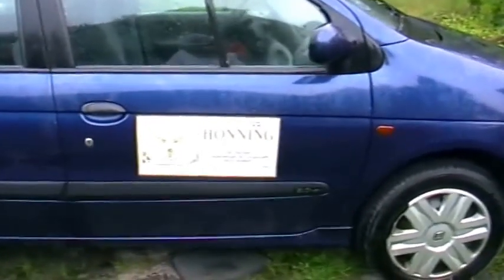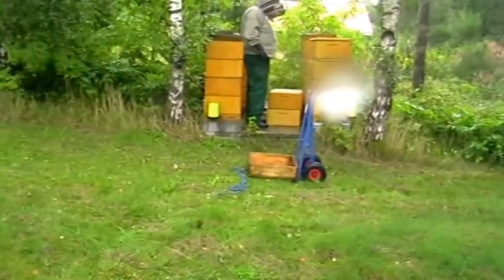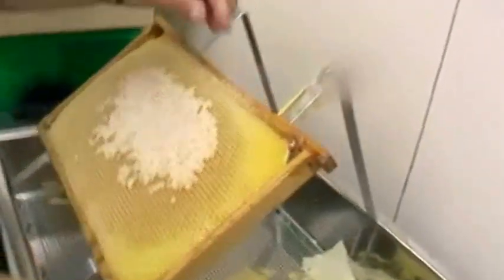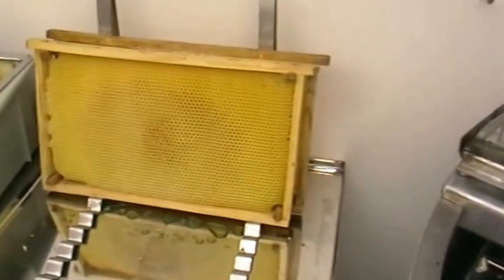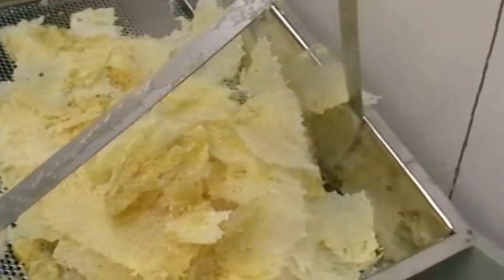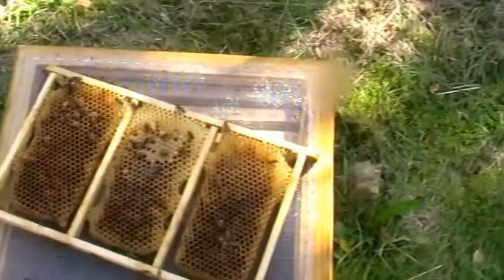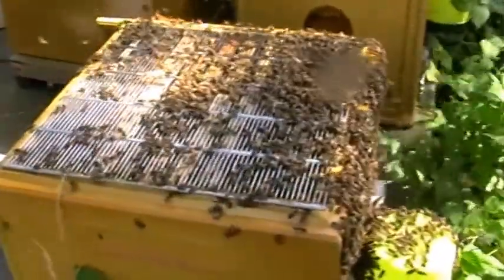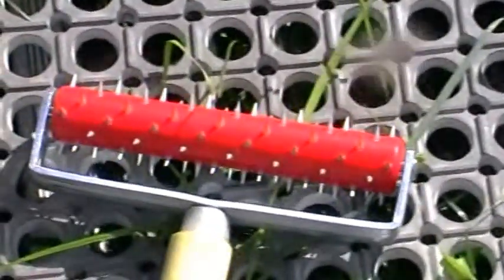Leif's bees in Denmark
liefs bees